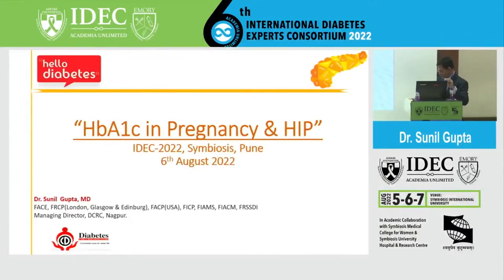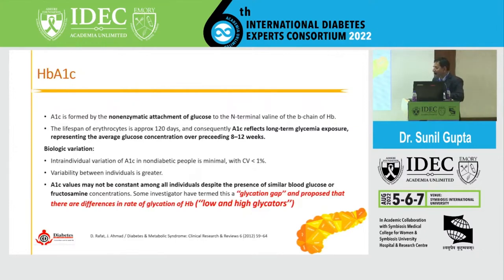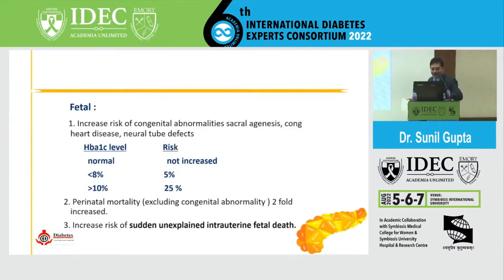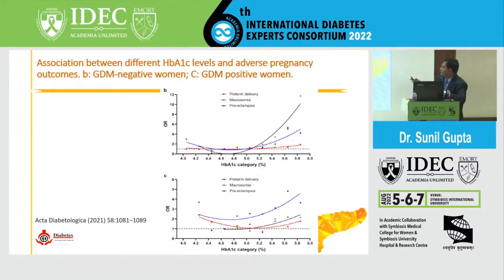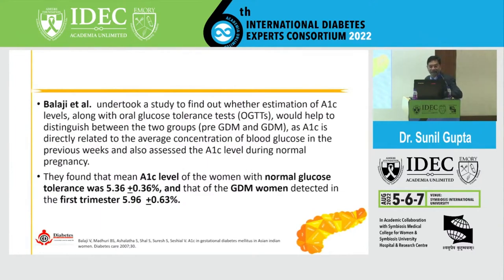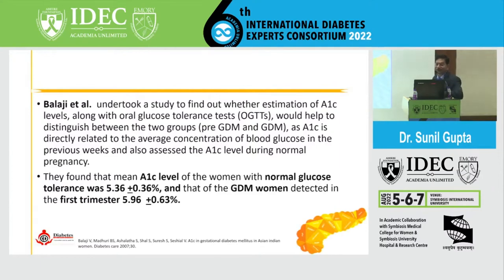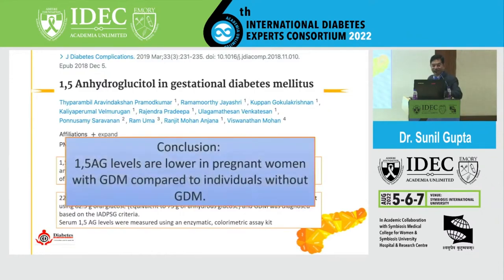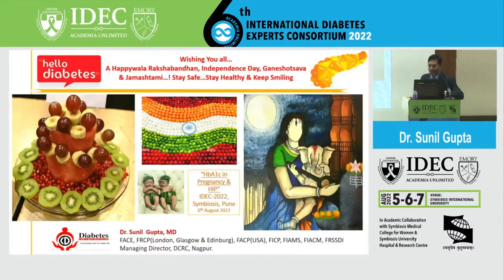Sunil Gupta: Role Of HbA1c In Pregnancy With Diabetes.